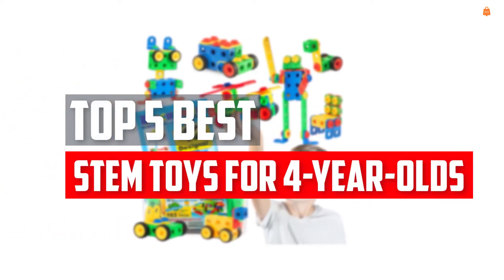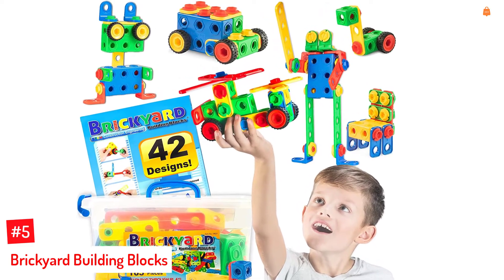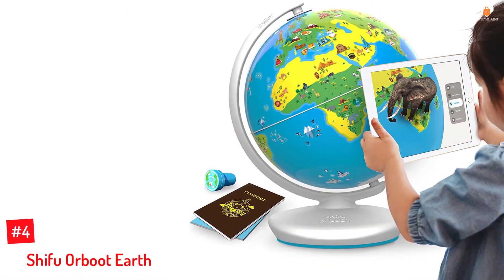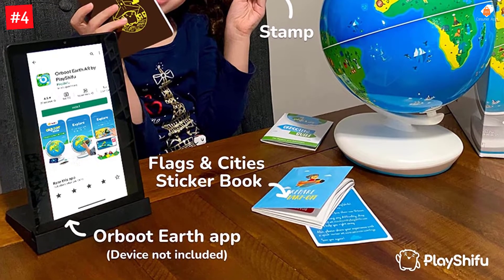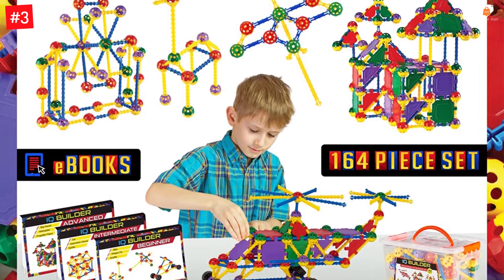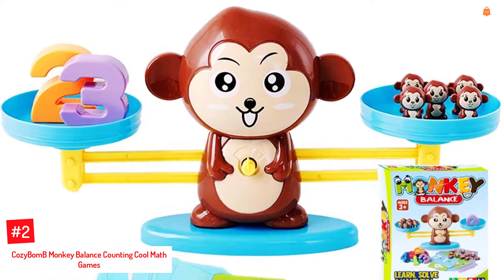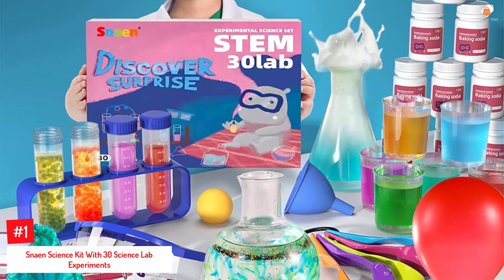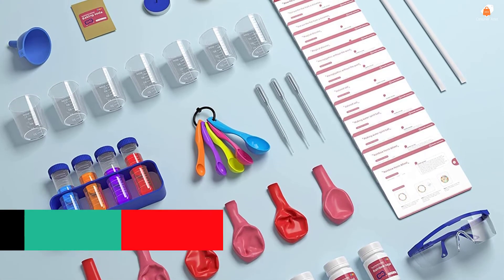Top 5 Best STEM Toys For 4 Year Olds In 2022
▶️ The 5 Best STEM Toys For 4 Year Olds We recommended  In This video

▶️5. Brickyard Building Blocks.

▶️4. Shifu Orboot Earth.

▶️3. IQ Builder STEM Learning Toys.

▶️2. CozyBomB Monkey Balance Counting Cool Math Games.

▶️1. Snaen Science Kit With 30 Science Lab Experiments.

➥ Prime Discounted Monthly Offering
➥ Try Twitch Prime
➥ Amazon Music Unlimited
➥ Try Amazon Home Services
➥ Kindle Unlimited Membership Plans
➥ Create an Amazon Wedding Registry
➥ Try Audible and Get Two Free Audiobooks